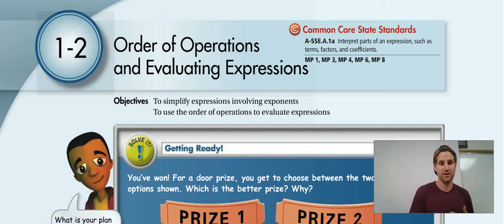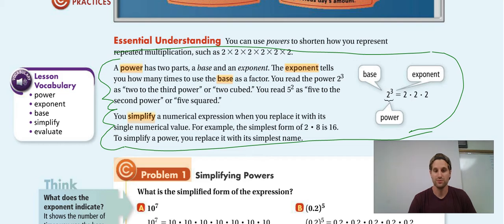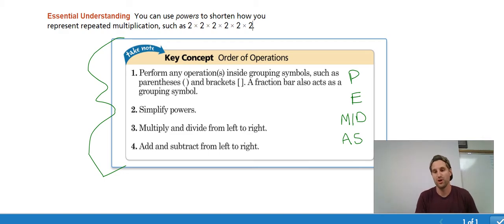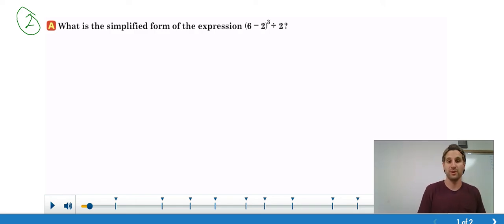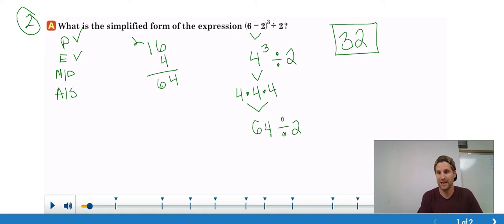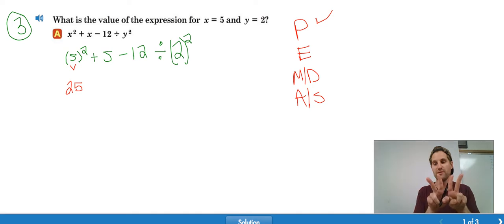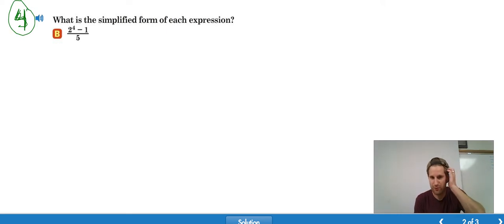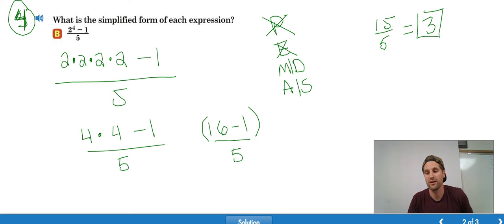1.2 Alg Video